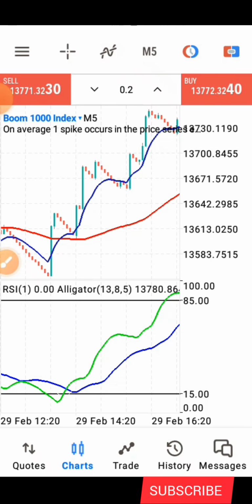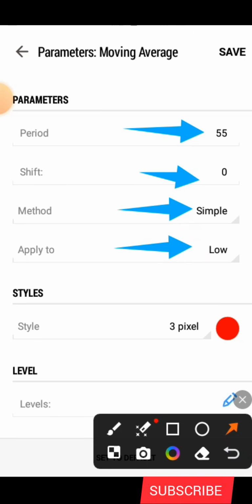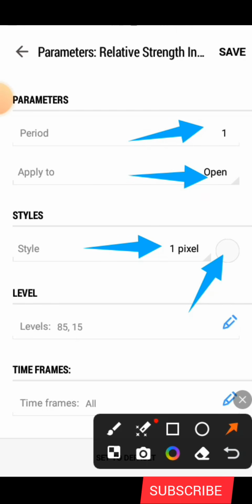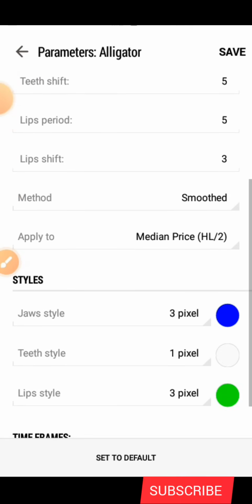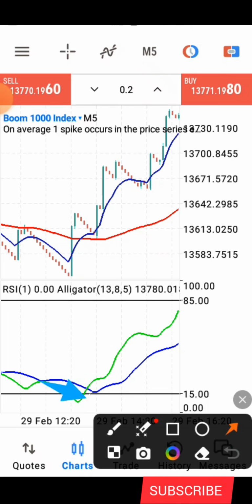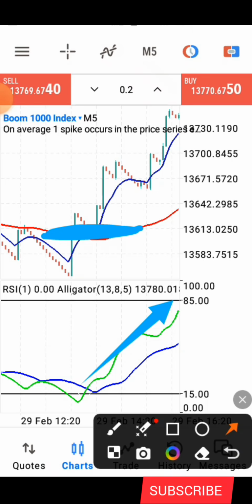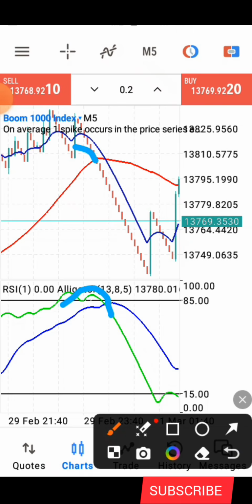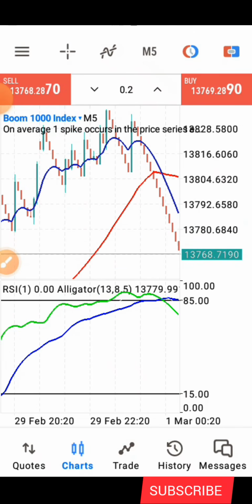How To Make $50 Per Day Using This Simple Boom & Crash Strategy/ 99.9% Accurate